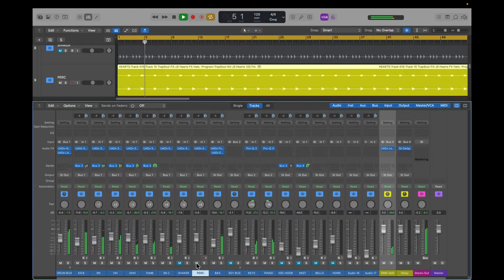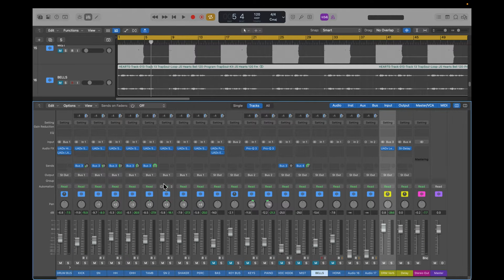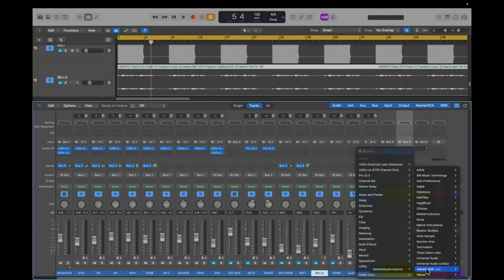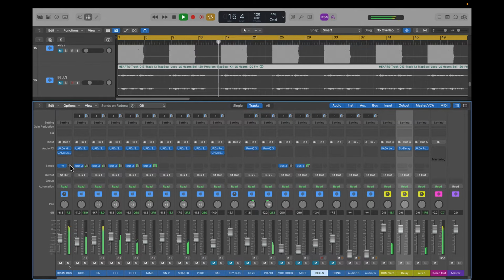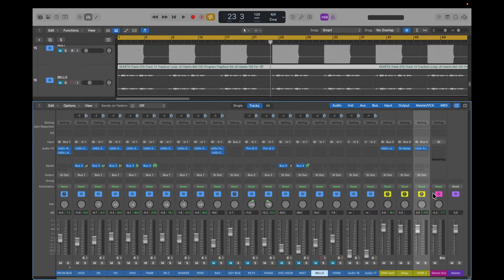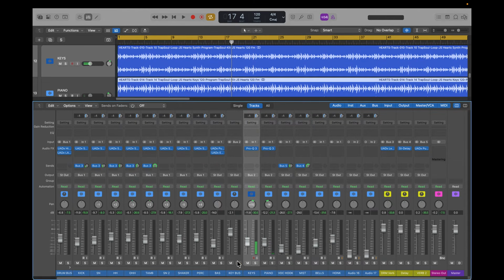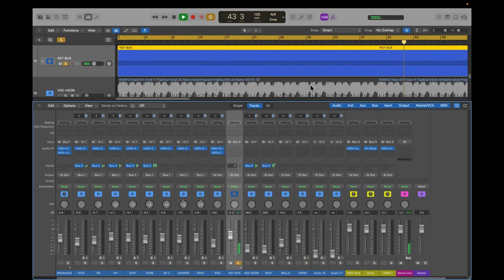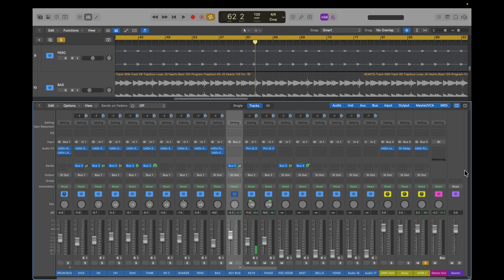LOGIC PRO SERIES 2: HOW TO ADD EFFECTS TO TRACKS, BUS & GROUPS LIKE A PRO!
LOGIC PRO SERIES 2: HOW TO ADD EFFECTS TO TRACKS, BUS & GROUPS LIKE A PRO! - To add effects in Logic Pro, insert them directly on a channel strip or send them to an auxiliary channel for more control, especially with time-based effects. For insert effects, click the "Audio FX" slot on the channel strip and choose an effect, then adjust its parameters or choose a preset. For send effects, click "Send" on the channel strip, select an empty bus, and then add your effect on the new auxiliary track that appears.